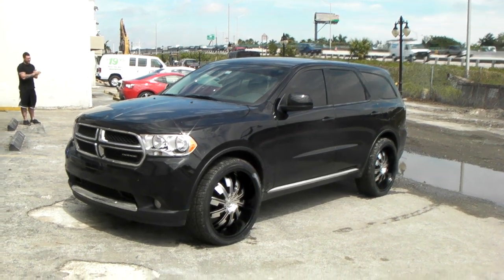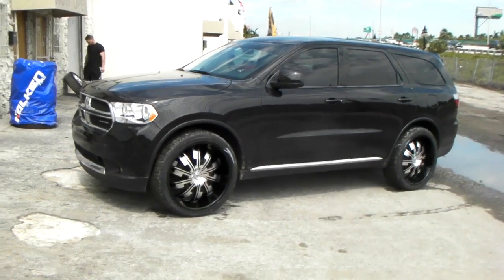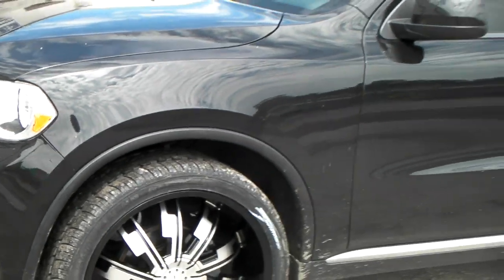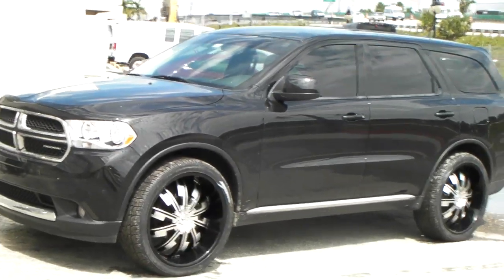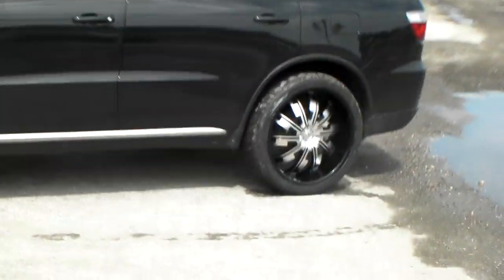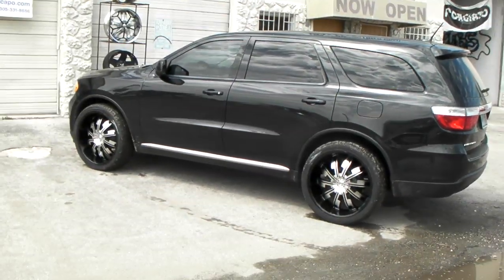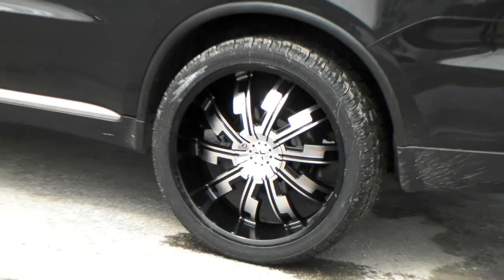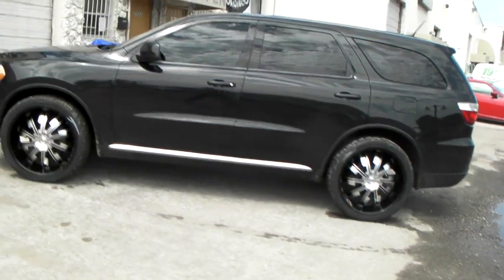DUBSandTIRES.com 24 Inch Starr Cypher Machine Black Wheels 2012 Dodge Durango Review Rims Miami